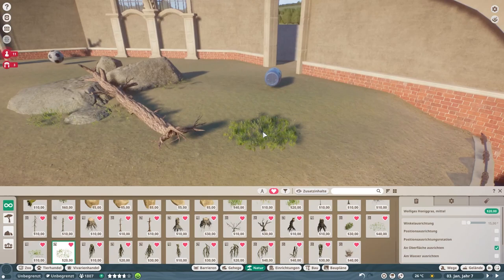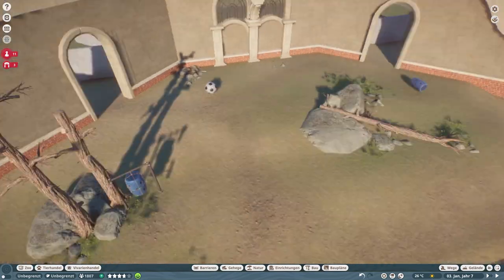Oldschool African Elephant Outdoor Area 🐘 | Into The Past #6 | Speedbuild | Planet Zoo